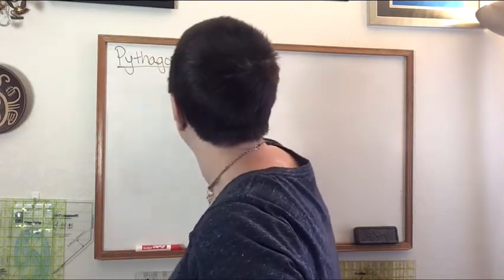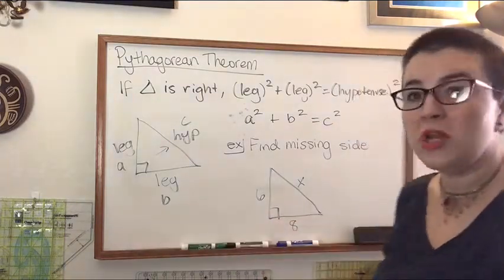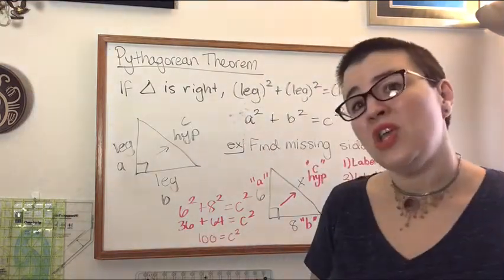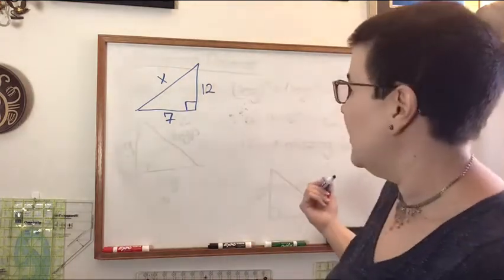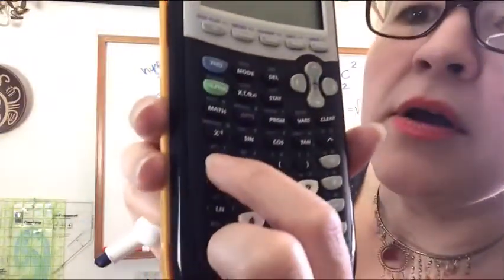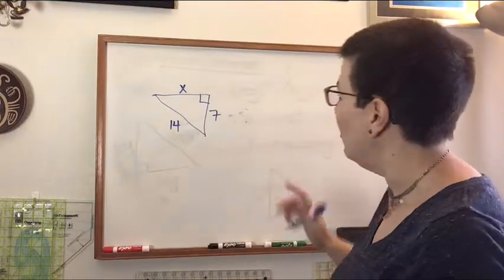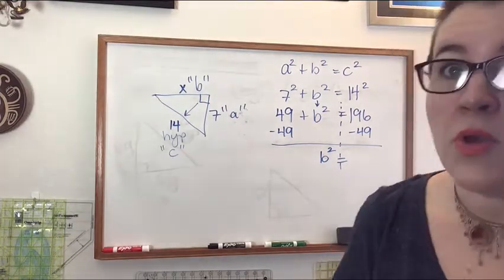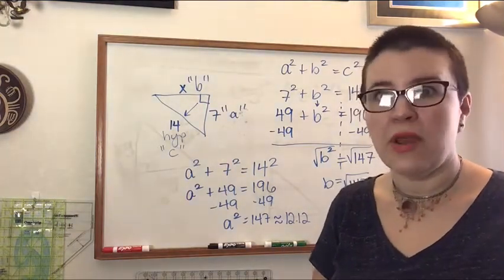Solve using Pythagorean Theorem